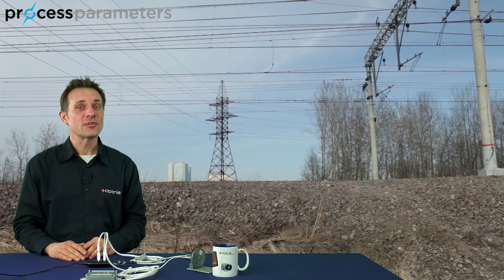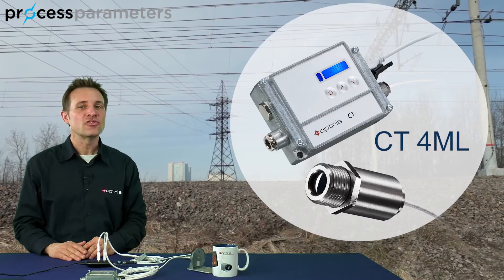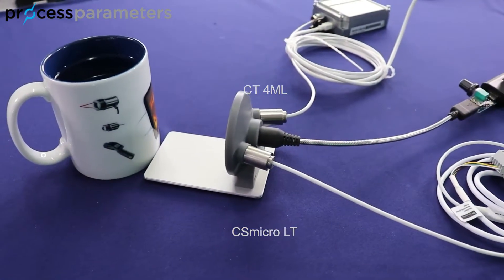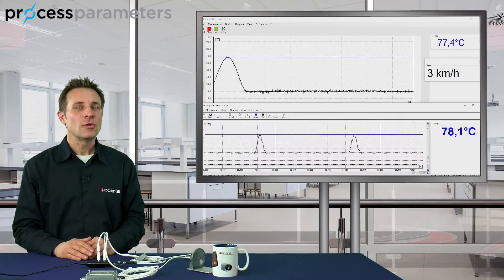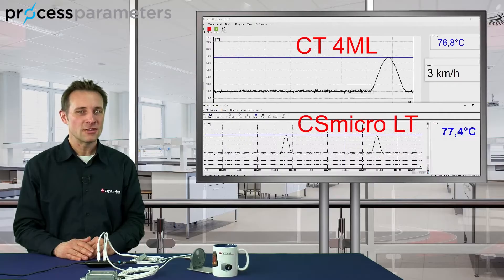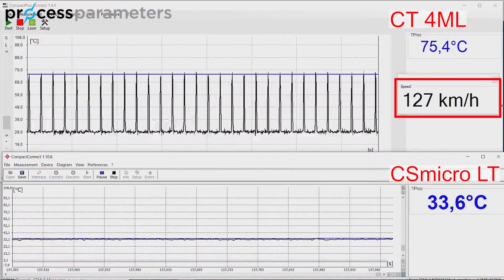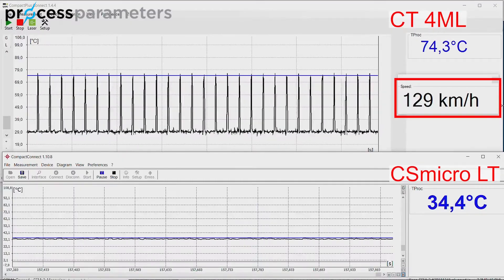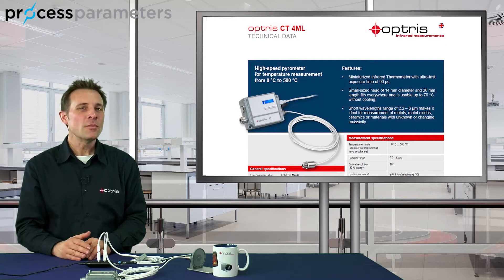Optris CT 4ML Very High Speed Infrared Temperature Sensor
The Optris CT 4ML is an innovative design from the German manufacturer of infrared temperature sensors and now allows precise measurement of metals at temperatures starting from 0°C and rising to 500°C. The short wavelength sensitivity of the sensor makes it suitable for metals, metal oxides, ceramics and other materials with unknown or changing emissivity but it is also perfectly suitable for plastics and other materials.

An additional advantage is the extremely fast response time of just 300μs, making this our fastest sensor and therefore ideal for extreme high speed processes.

More about this channel:
The purpose of our Process Parameters channel is to provide you with information about Temperature Measurement.
We share information on our products, their functionality, how to use them and the latest temperature measurement technology.

About Process Parameters:
Process Parameters is a UK based manufacturer of Industrial Temperature Sensors including Thermocouples, Platinum Resistance Thermometers (also known as RTDs and Pt100) and Thermistor sensors.
We are proud to represent Optris as a distributor. Optris has been developing and manufacturing innovative infrared measurement devices for non-contact temperature measurement, including handheld thermometers, fixed position industrial thermometers, and infrared thermal imaging cameras for point and area measurement, for more than 19 years.
Also representing Nokeval, we supply an extensive range of instrumentation including the OVA wireless data logging measurement system.
Accessories are available for all our products, along with a comprehensive temperature calibration service.